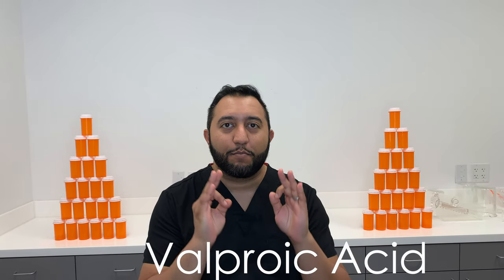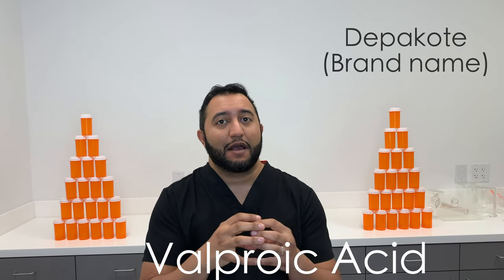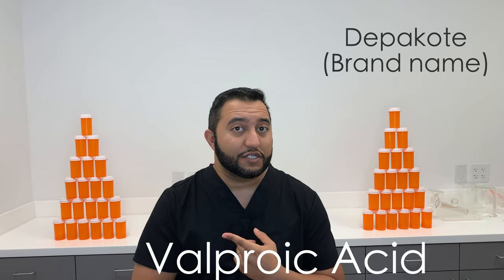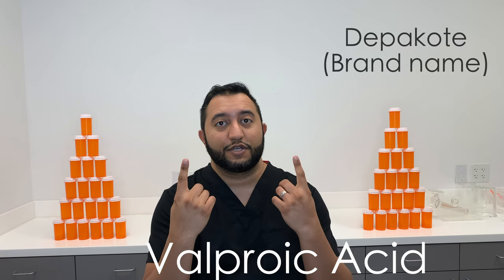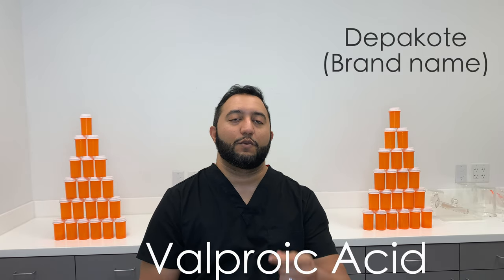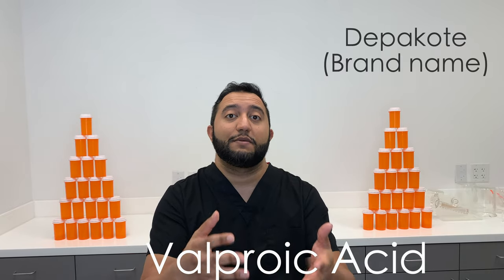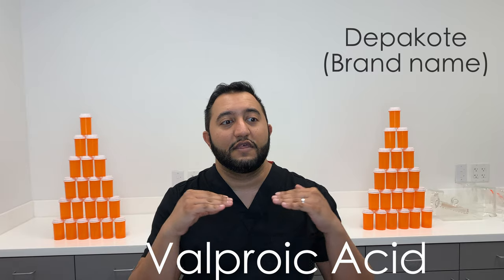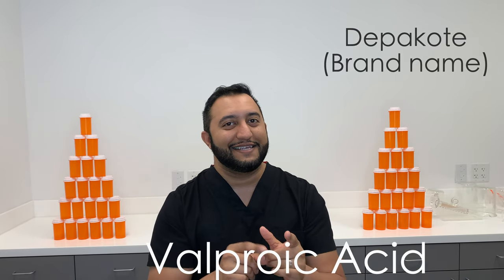Divalproex / Valproic Acid (Depakote) : Meds Made Easy (MME)